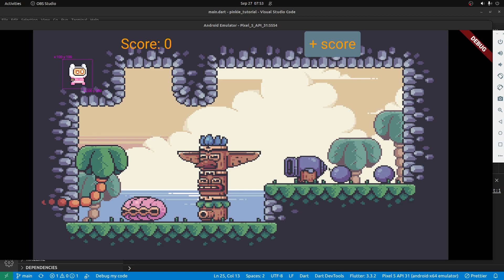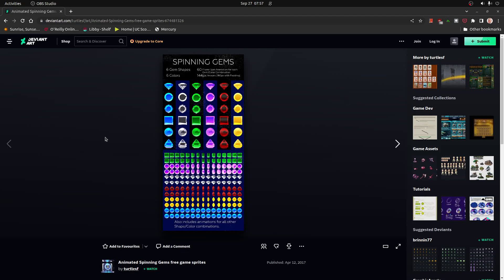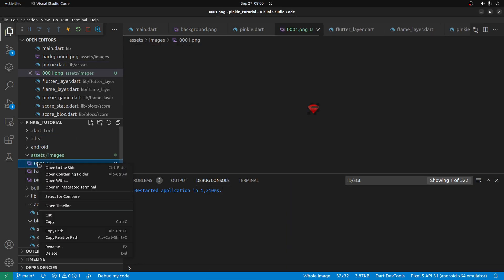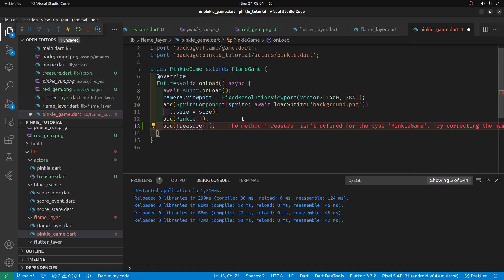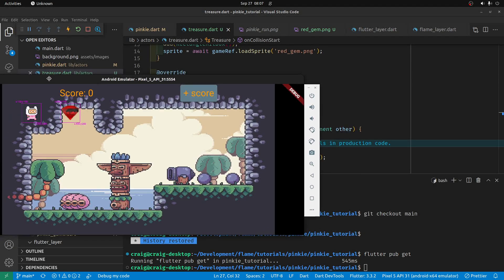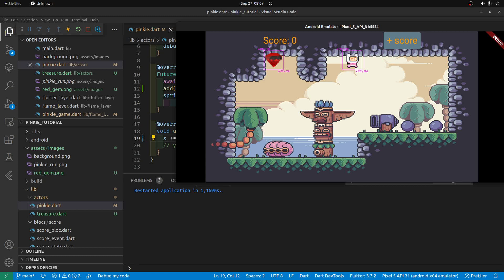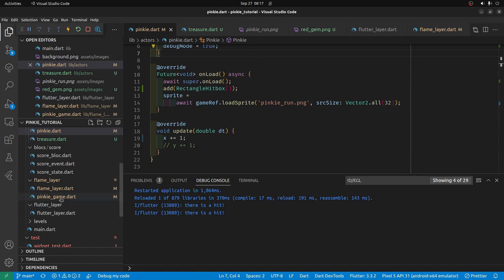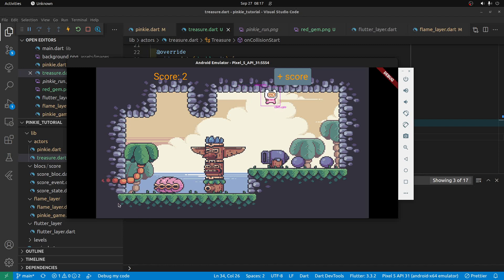03. Flutter Games State Management with Flame BLoC - Pinkie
Basic setup of state management for Flutter games with Flame and BLoC.   Configuration of the flame_bloc package. Sprite collision and score update.